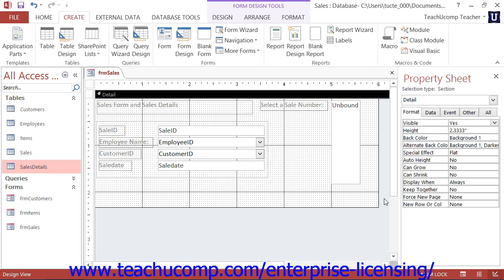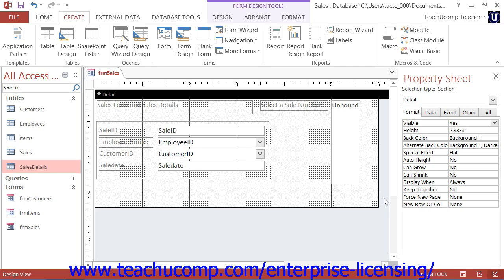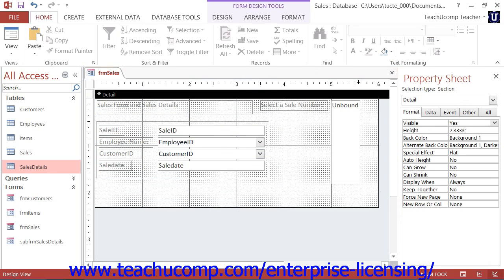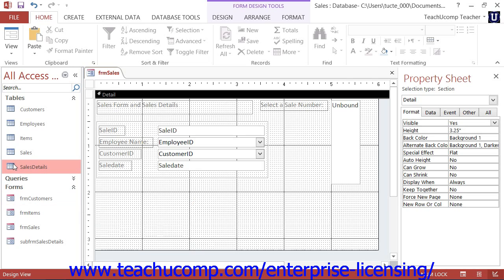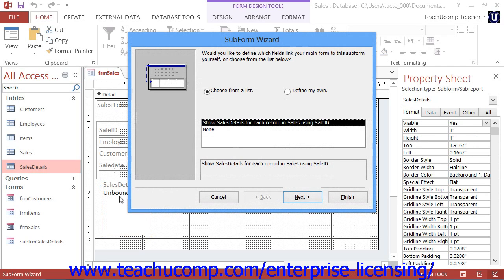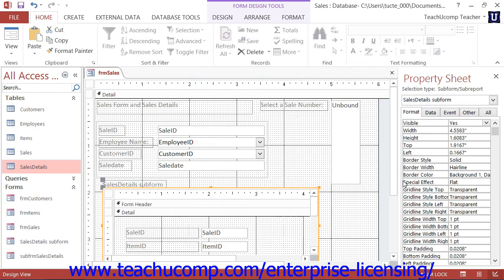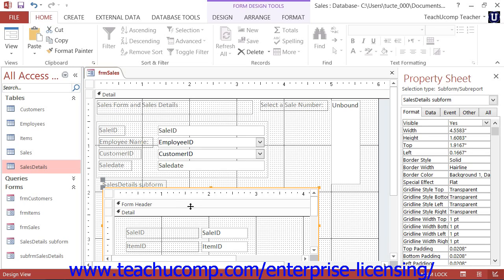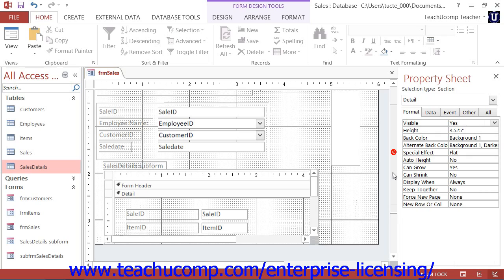Microsoft Office Access Tutorial 2013 Using Forms 13.1 Employee Group Training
A clip from Mastering Microsoft Access Made Easy: how to create subforms . Get a FREE demo of our training for groups of 5 or more